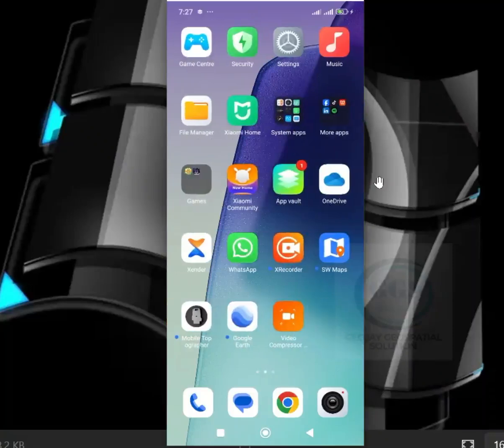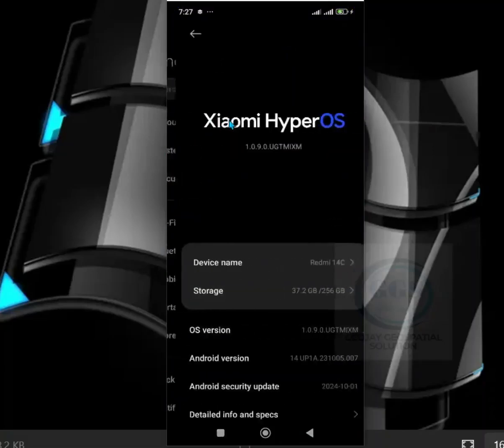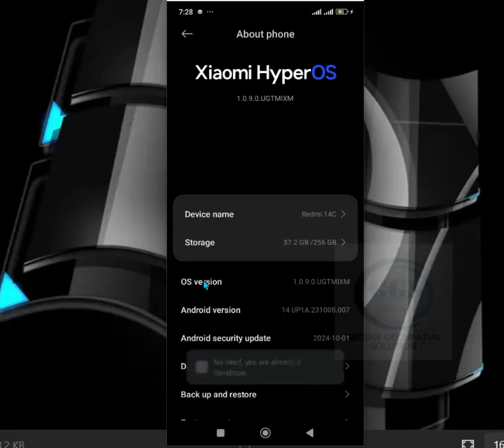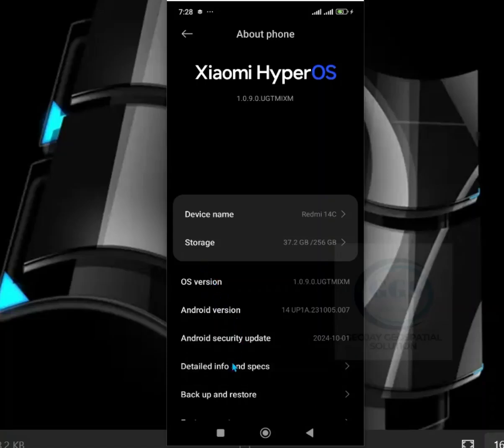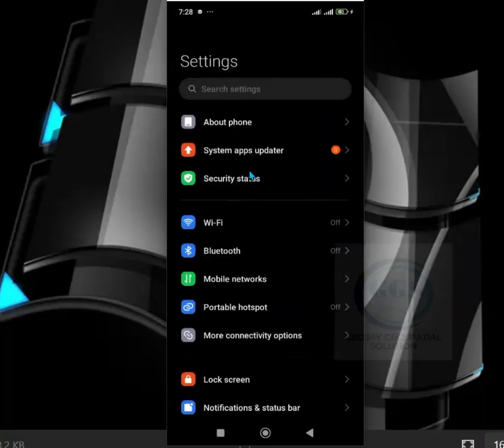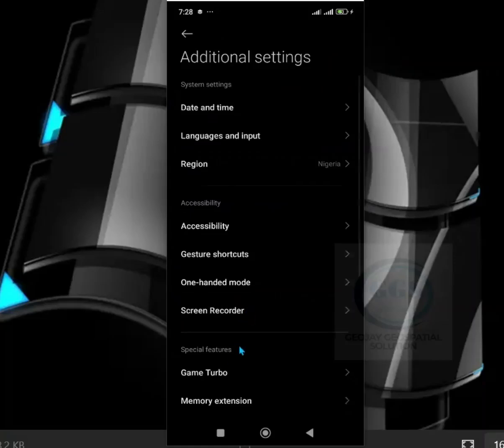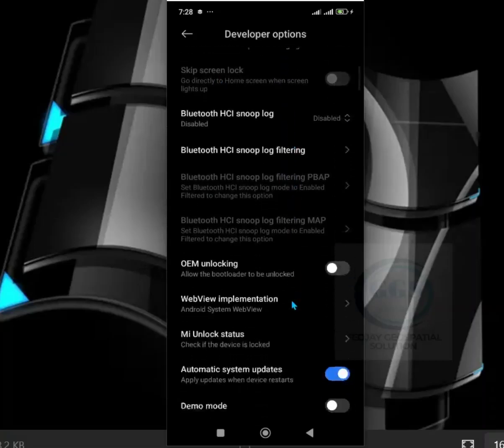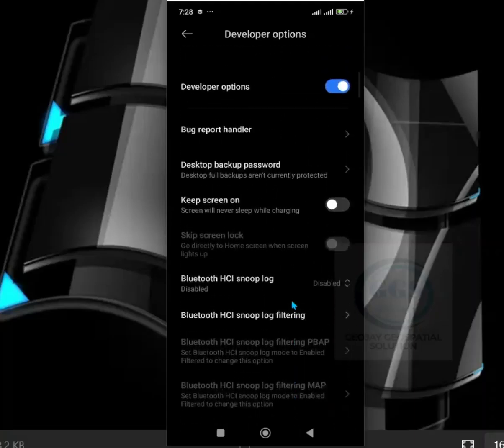Enable Developer Options In Redmi 14C | USB debugging | Xiaomi Phone made in China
Developer options in mobile phones are a set of advanced settings that provide users with tools to enhance their device's performance and functionality. Typically hidden by default, these options can be accessed by tapping the build number in the device's settings multiple times.

The importance of developer options lies in their ability to enable features such as USB debugging, which allows for easier app testing and device management. Users can also adjust animation scales to improve responsiveness or access advanced networking features. Additionally, these options can help developers troubleshoot issues, optimize app performance, and test new functionality. For tech enthusiasts, developer options offer a way to unlock deeper customization and improve the overall user experience, making devices more efficient and tailored to individual needs.  This video tutorial shows how to Enable Developer Options In Redmi 14C.

How To Block All Incoming Calls On An Android Phone | Make Your Phone Not Reachable and Stay